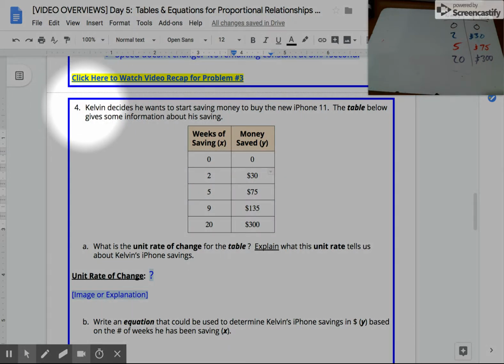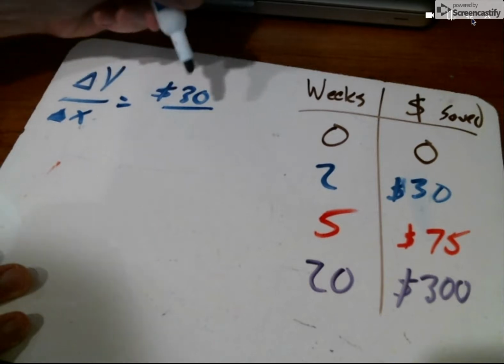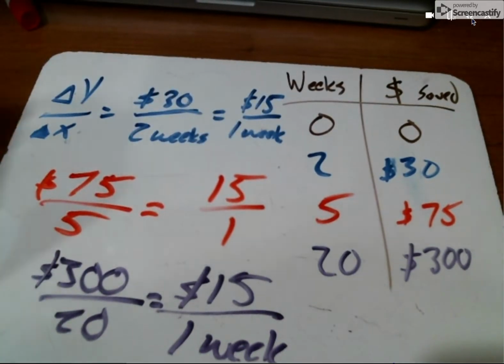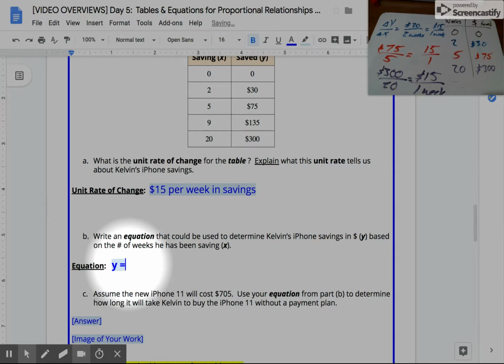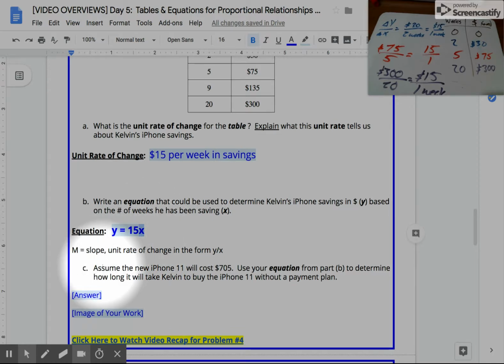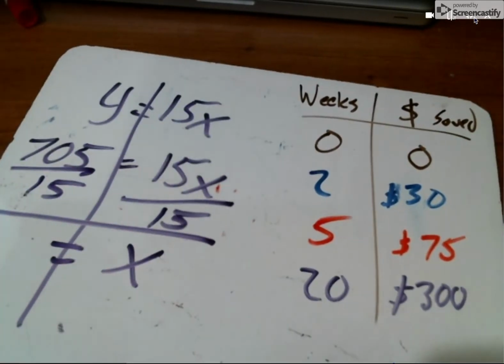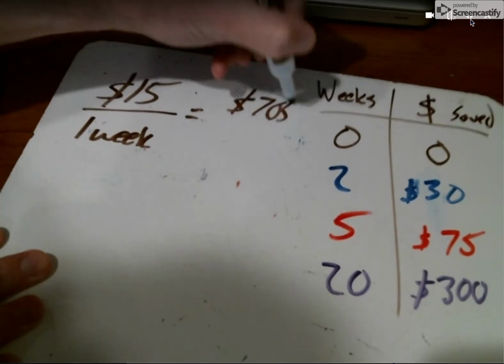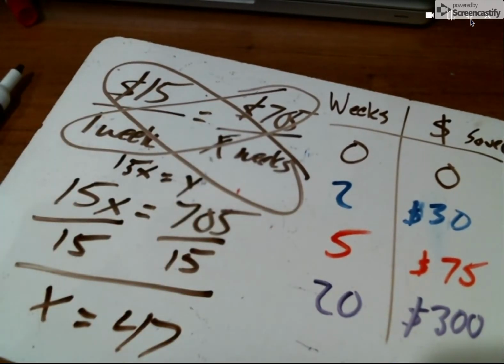Video Review 5.4